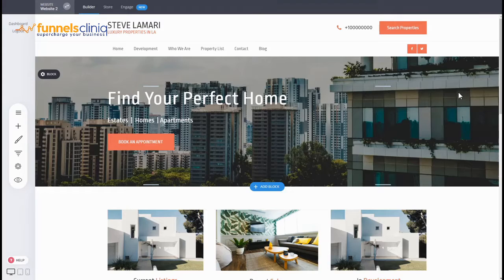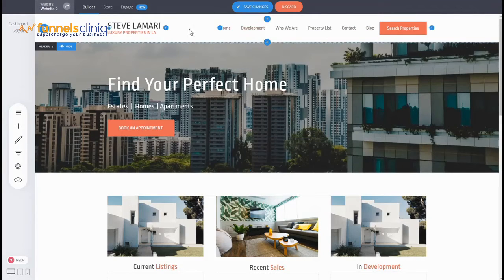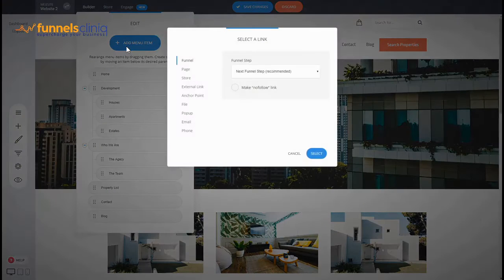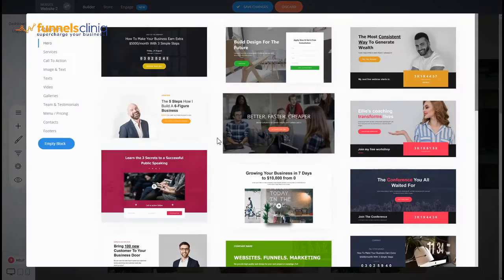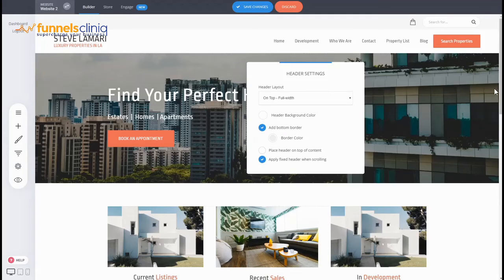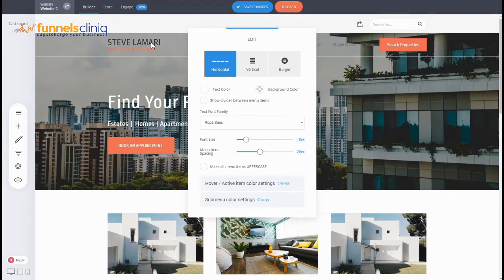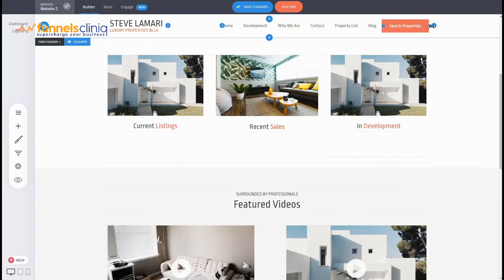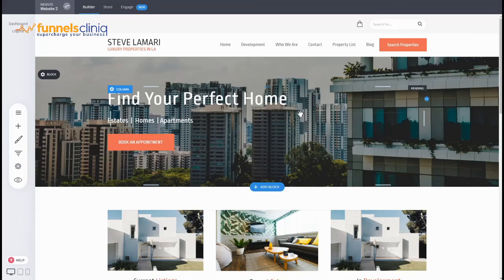Edit Your Header - Layout and Styling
This is important because in any website, the header is the place where most people are looking to navigitae and to go specific page and find specific content. So it should have a clear header with clear navigation and call to action.This video will show on how to modify the header.